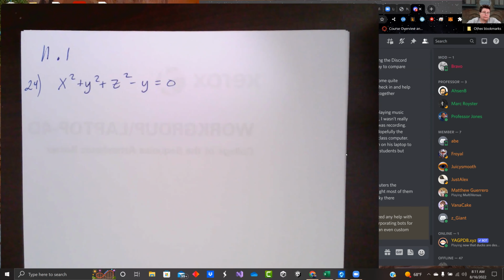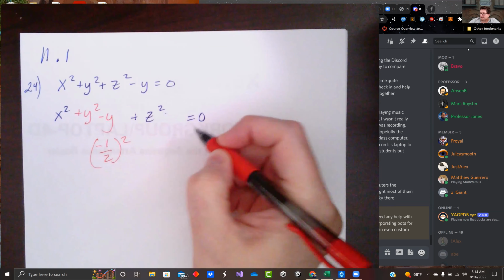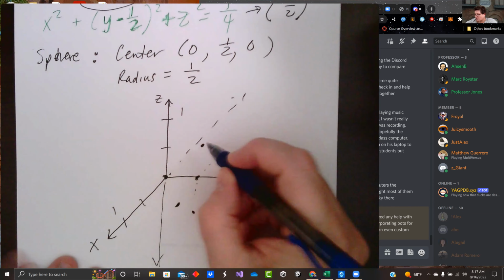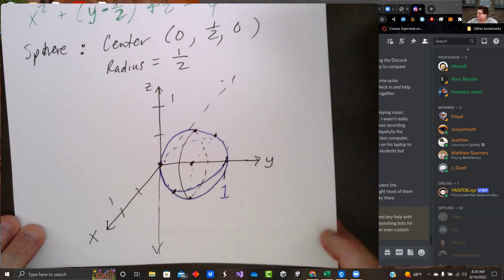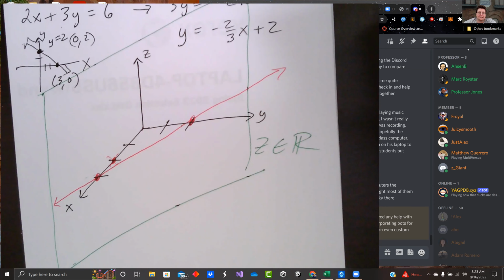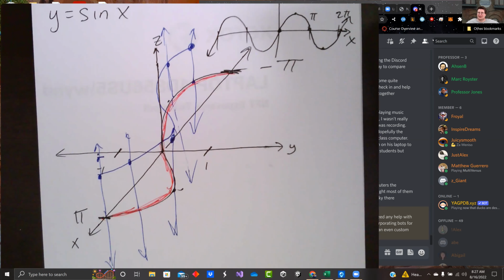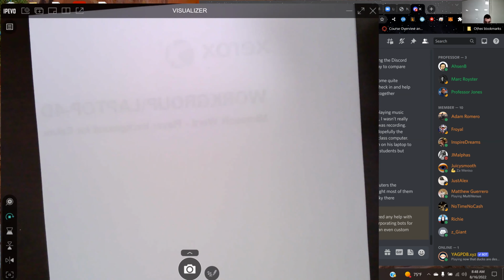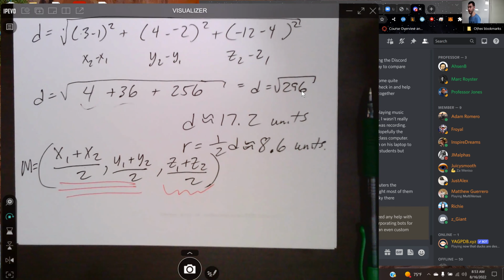M067 Calc3 11.1 Discussion Group